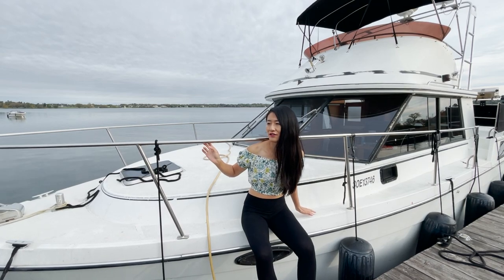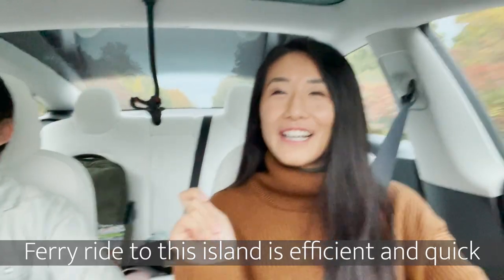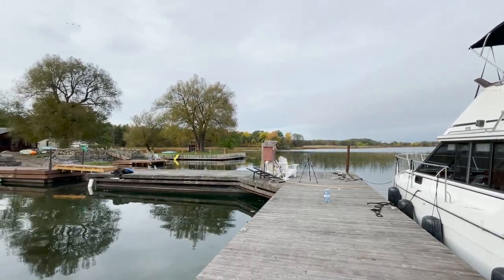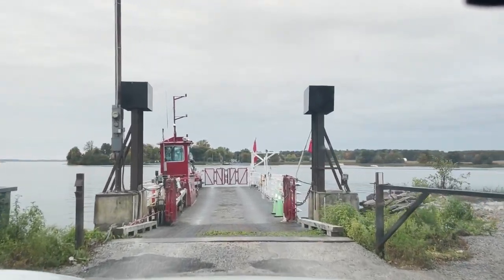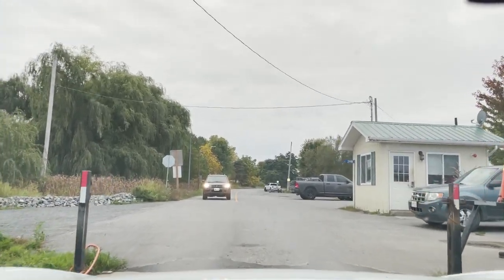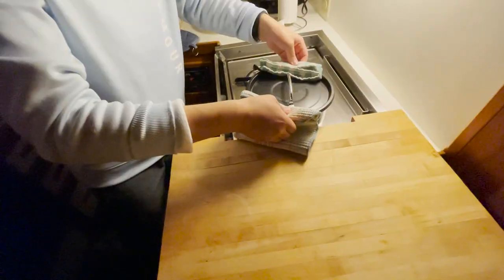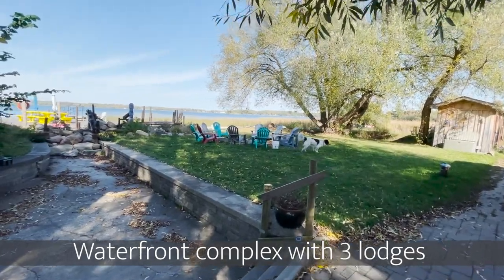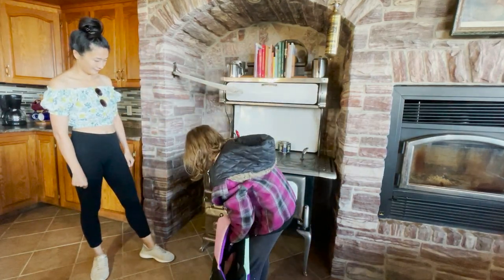Weekend on a Yacht in the Thousand Islands Region | Unique Airbnb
In case you have had enough of my TransCanada videos lol I went away for the long weekend in October and stayed on a yacht for 2 nights! If you are looking for something unique also close to home in Ontario, you have to check out this gem! The location of this Airbnb is on Howe Island, the second largest island in the Thousand Islands region on the Canadian side. The island is only accessible by ferries. One of them is a tiny lake ferry that carries 3 cars at max, and I got my Tesla onto it!

This yacht is docked at the pier adjacent to the host’s house. It features 2 separate sleeping quarters, a fully equipped kitchen, a cozy lounge, and a bathroom. Water is provided for cooking, washing, and shower. There are electric outlets for charging phones, camera, etc. The amazing hosts, Courtney and Chris, have been managing Airbnb’s for over 6 years! They are experienced Superhost.

What Surrounds Us - Tomas Skyldeberg
Broken Trust - Hallman
Send Me Home - Giants' Next